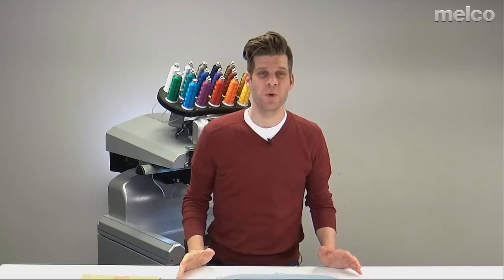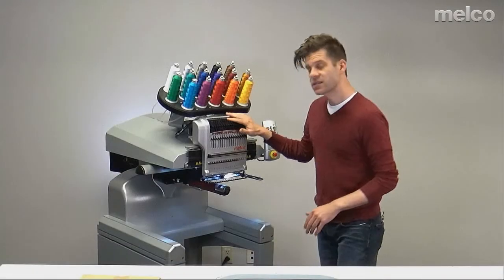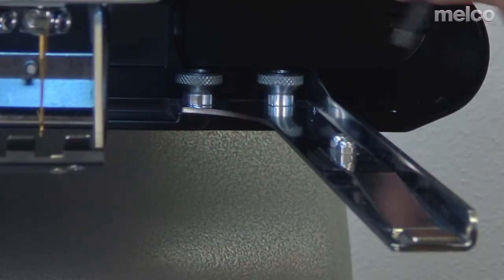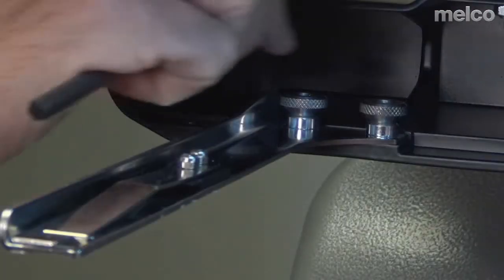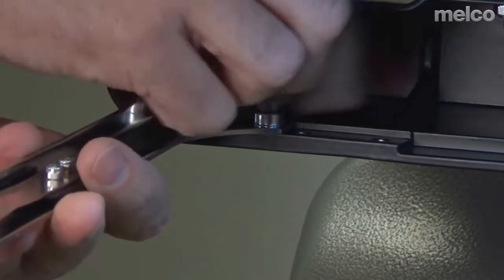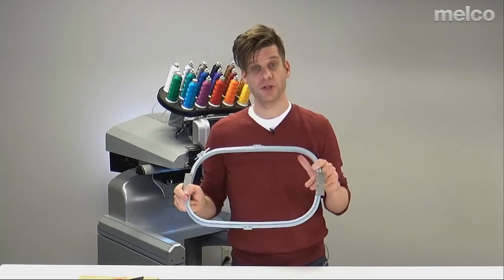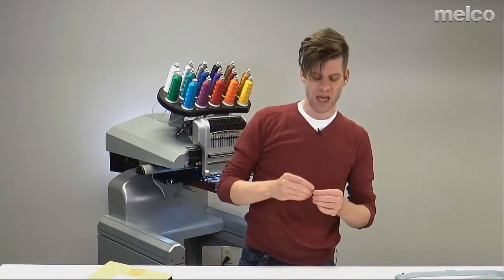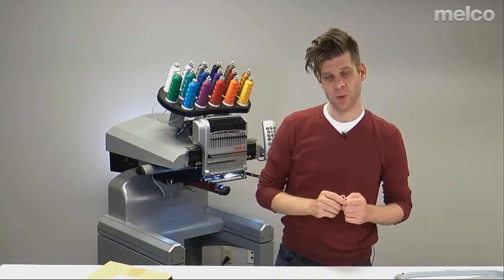Attaching and Moving Hoop Arms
Learn to change the hoop arm position on your machine to accommodate different sized hoops.